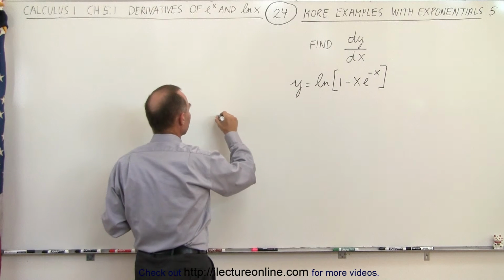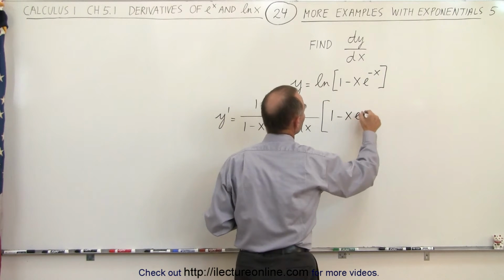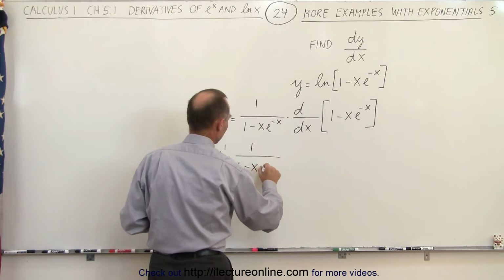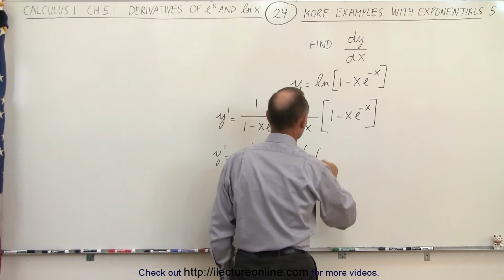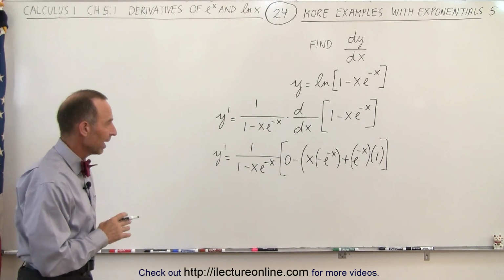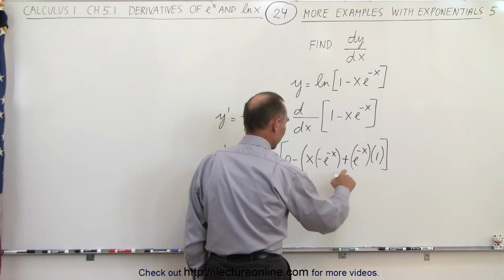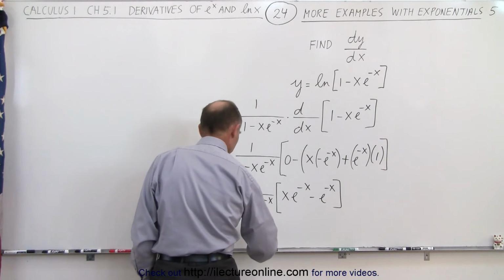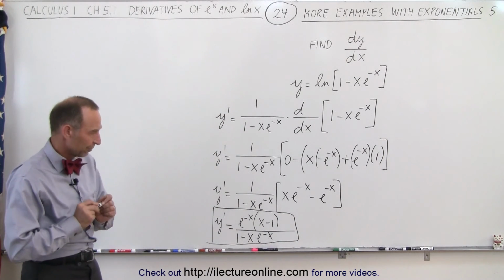Calculus 1: Ch 5.1 Derivative of e^x and lnx (24 of 24) More Examples with Exponents 5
In this video I will solve, dy/dx=?, more example with exponentials 5: y=ln[1-xe^(-x)].